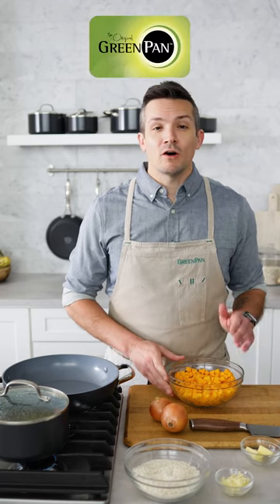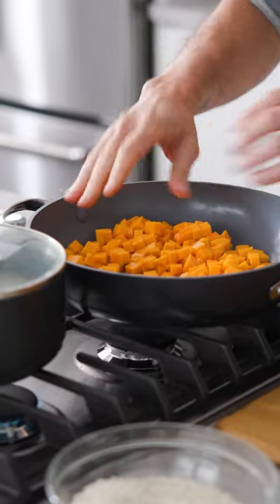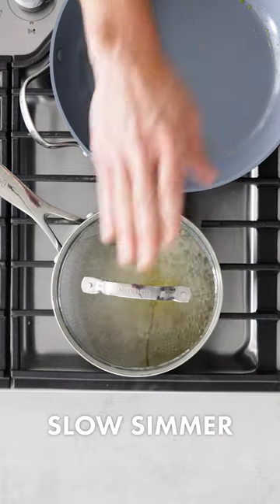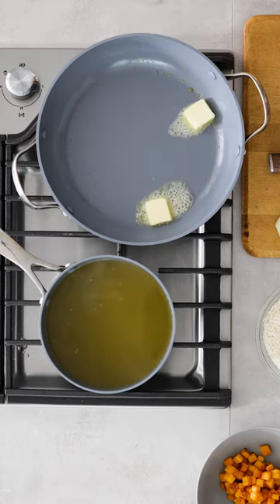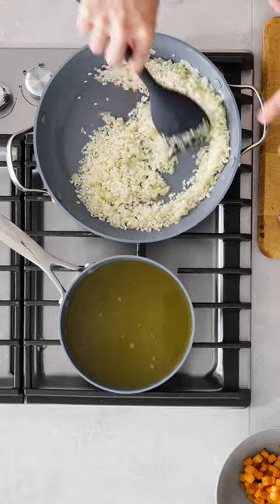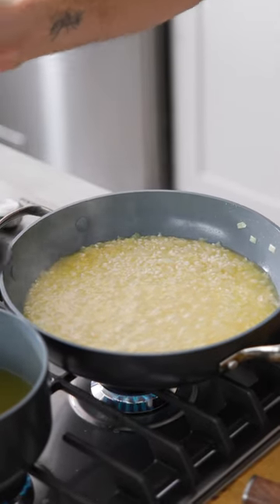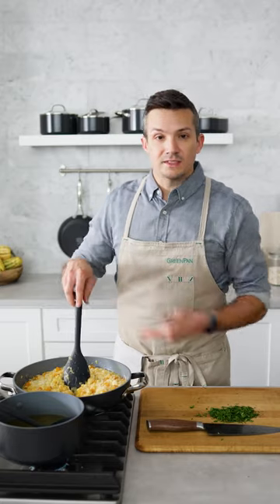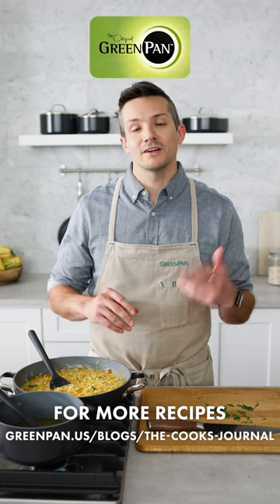Butternut Squash Risotto - GreenPan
Risotto is a perfect recipe to make all year long, as the method is basically always the same, with the flavors changing with the seasons. For this fall inspired one, butternut squash is cooked two ways, with fresh sage adding tons of flavor and aroma!